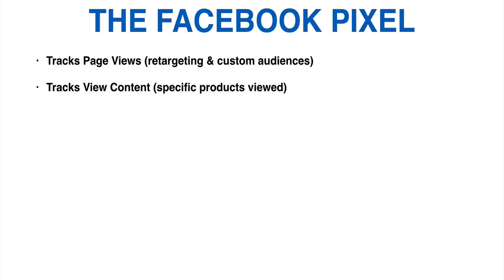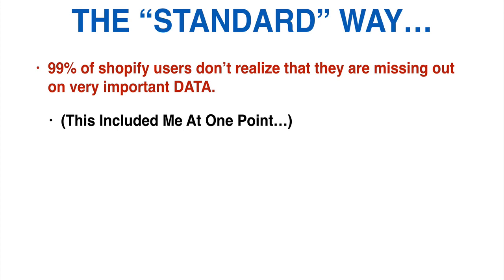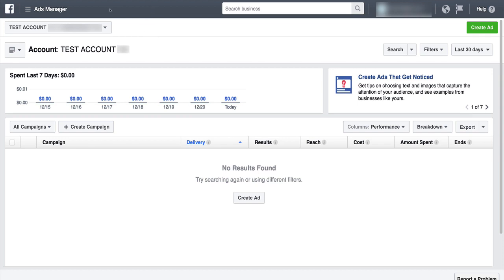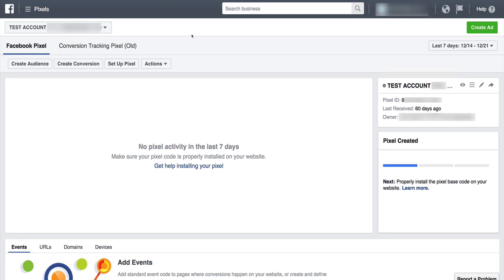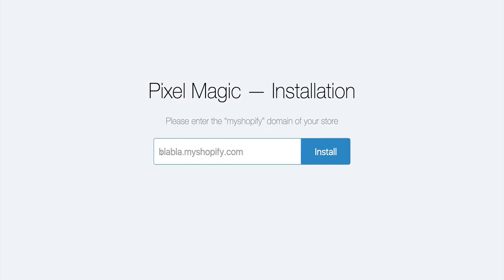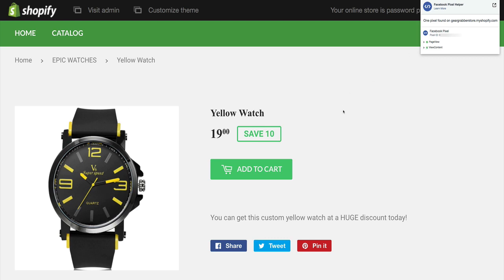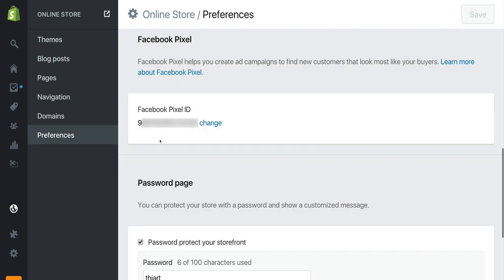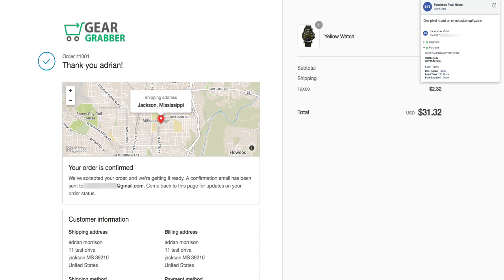Pixel Magic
***  One-Click, Pain-Free install of the Facebook Pixel and custom
        events with no coding!

***   PageView, ViewContent, ViewCategory, AddToCart,
        Initiate Checkout and Purchase Events with NICHE Tracking!

***   Instantly Hyper Target Facebook Ads Like Never Before!

 ***  Track Free+Shipping Revenue & Supercharge Your Pixel!